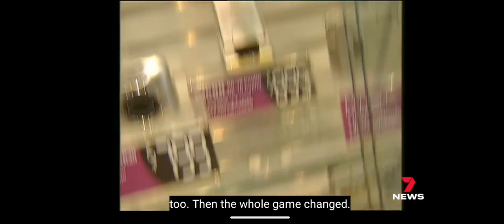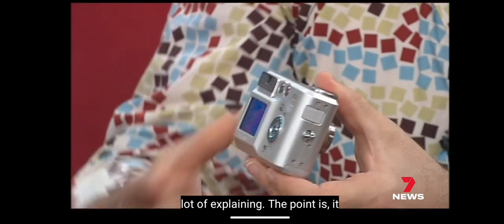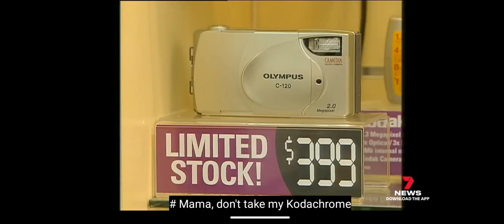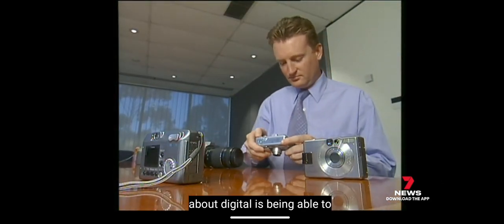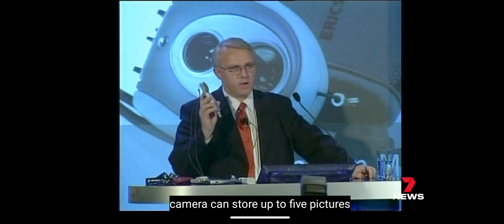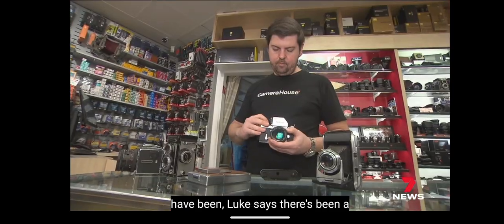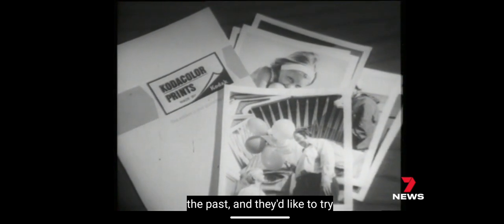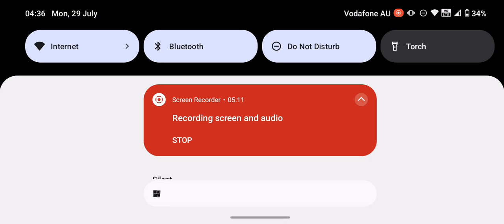photography. seven news flashback Adelaide.